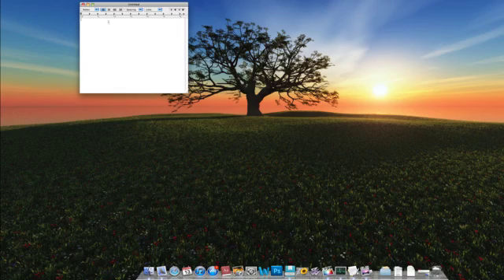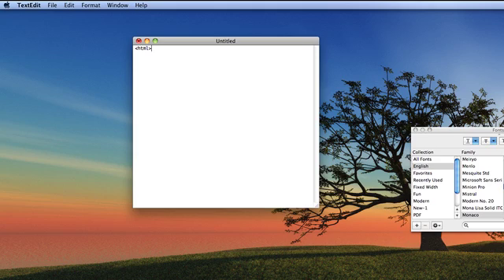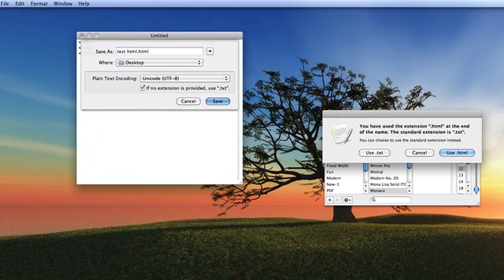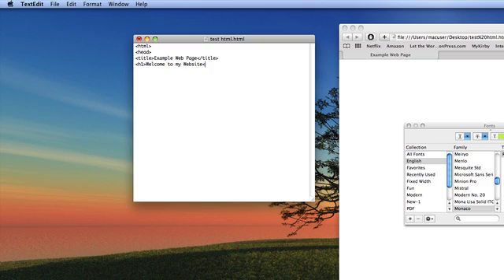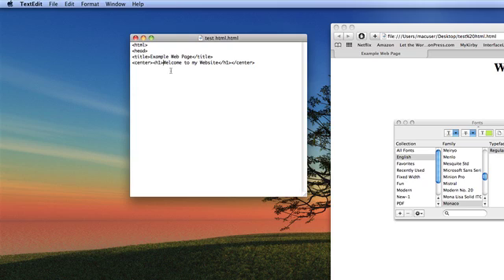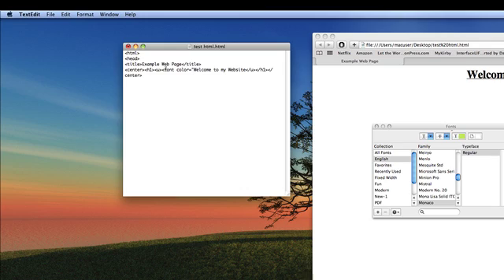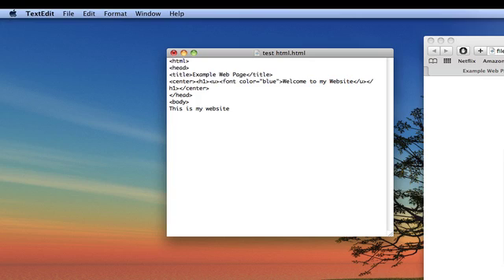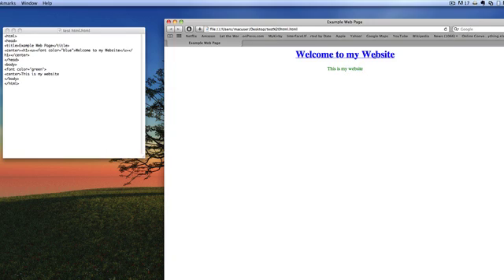HTML Tutorial Mac PART 1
A basic HTML tutorial for mac using TextEdit. In this tutorial, you will learn: the main parts of a simple HTML document, including the title and changing text color.

In Part 2, you'll learn how to put pictures and links and some more basic functions.